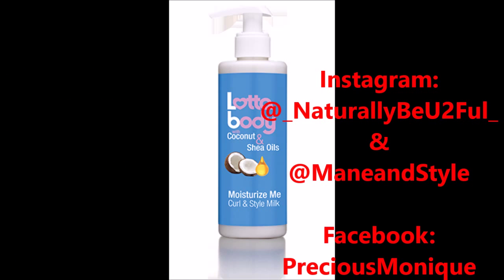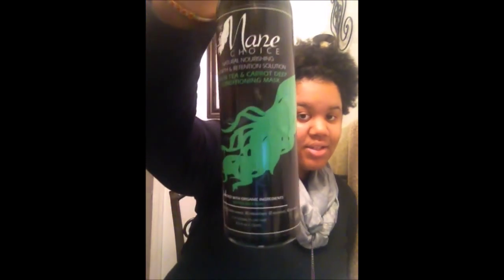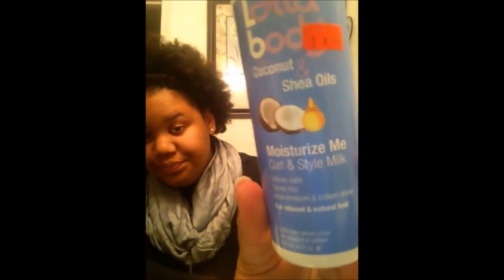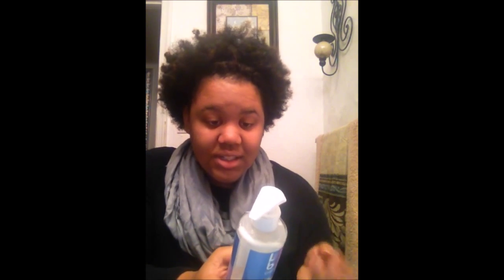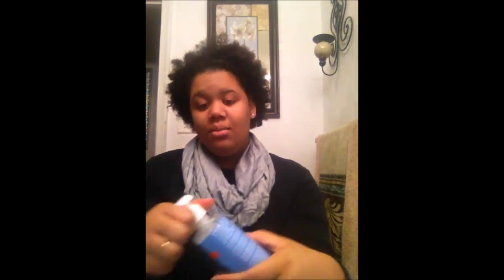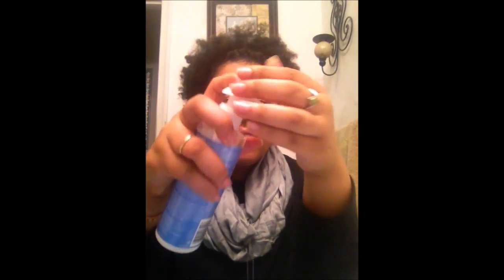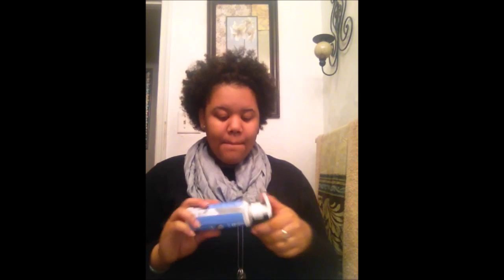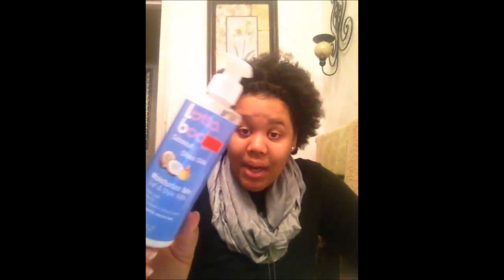Lottabody Curl&Style Me Milk Review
I love this product it makes my hair feel amazing!! if your interested i encourage everyone to try it... No I was not paid for this review I brought this product with my Own money!! thanks for watching Subscribeee!